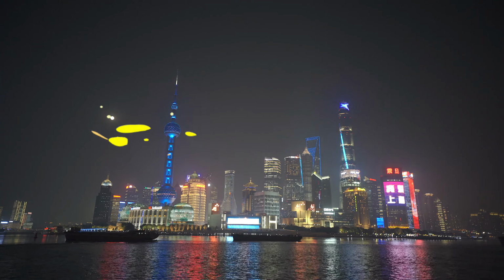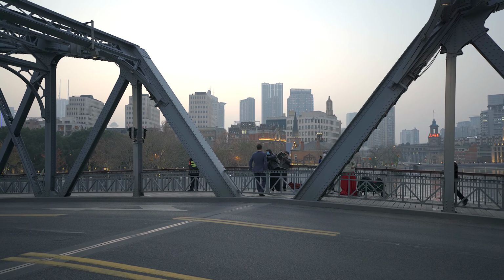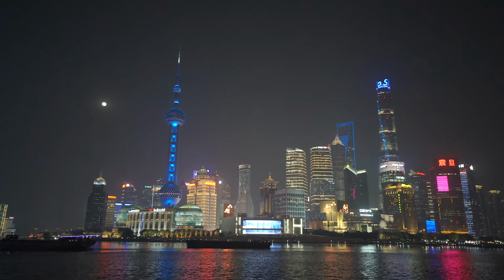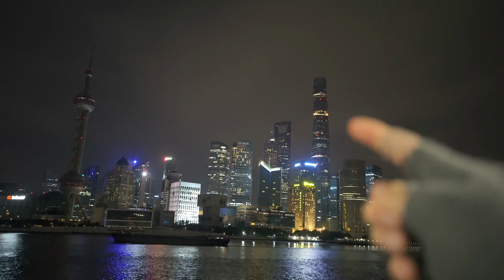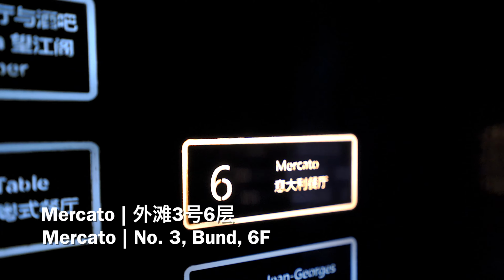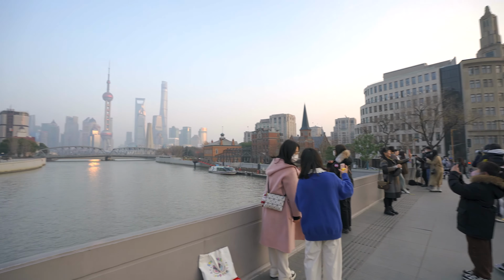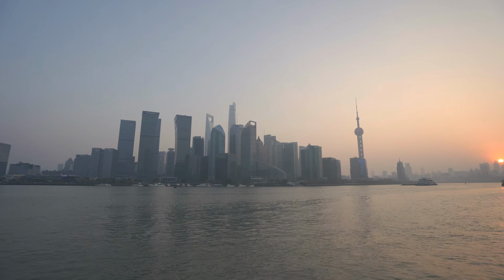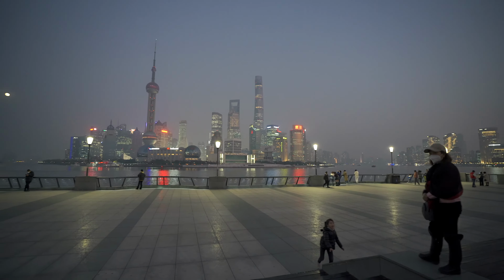Ultimate guide to The Bund, Shanghai's most iconic scenic spot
Hey there everyone, Today I am going to share with you everything about The Bund, the iconic place where you can see the famous Shanghai skyline from. I will share some history, what to do, recommendation, tips, places to go, and also what do locals do when they go there. Enjoy the video!